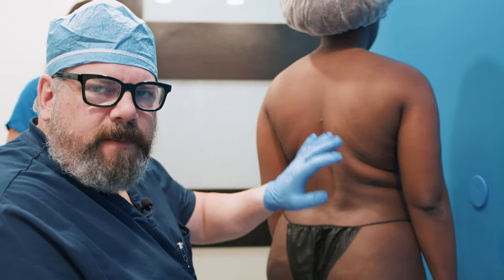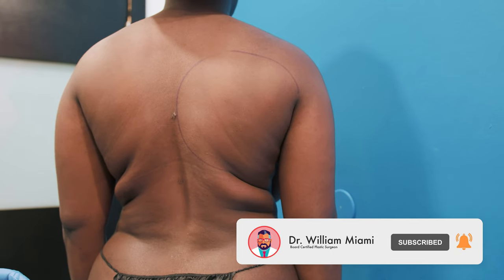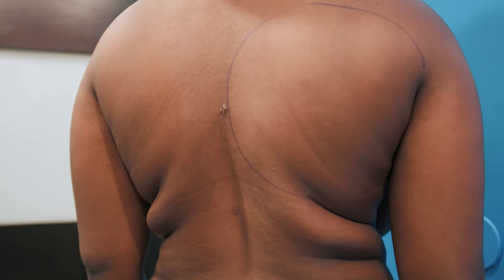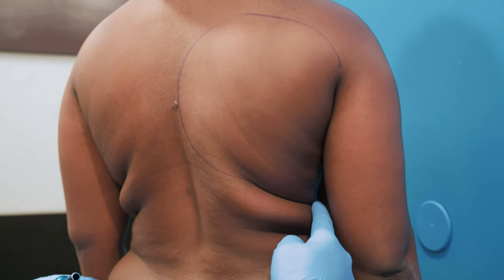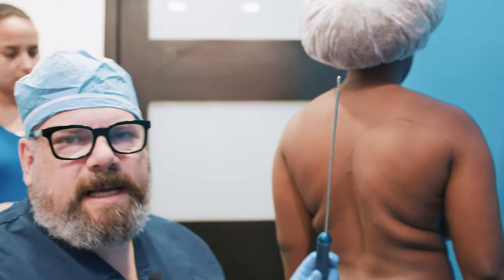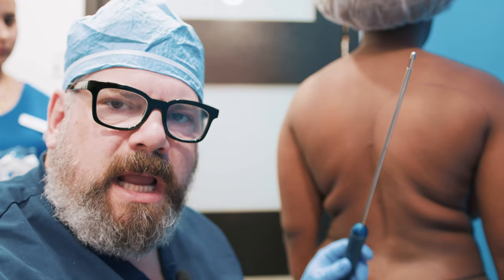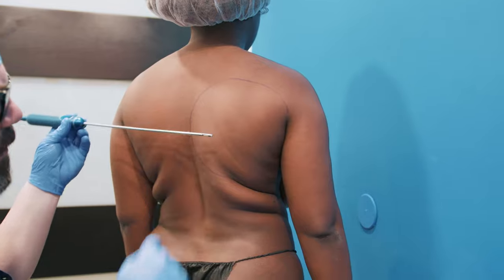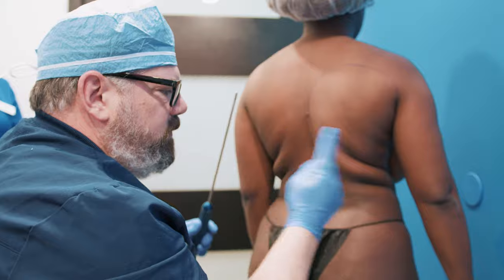Upper Back Liposuction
Ogee Lipo starts high in the back and that is just one of the secrets for creating the ogee line.  Upper back liposuction is one of the areas of lipo 360 and it makes a total difference in your liposuction results.  In this video, Dr. William, explains his ogee lipo technique with a round 2 patient and tells us why it is so important for maximizing your liposuction and achieving the best results.

220 Alhambra Cir First Floor